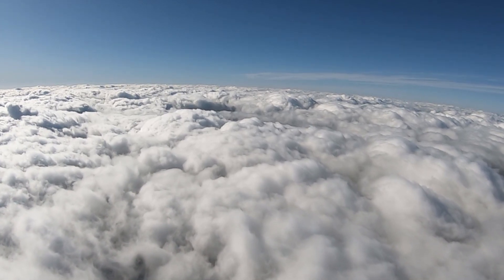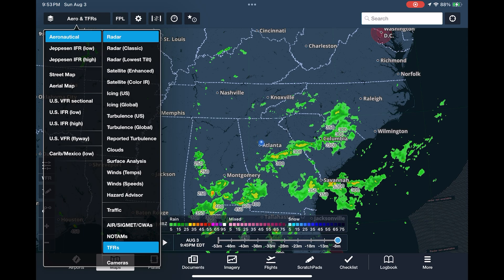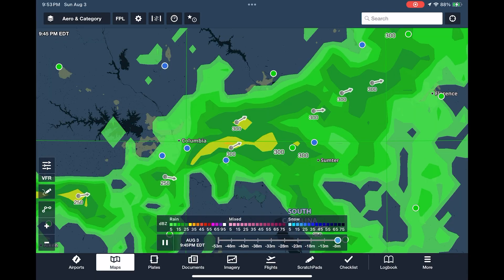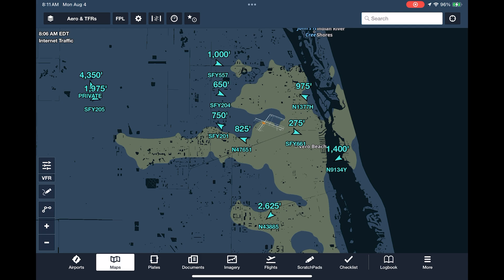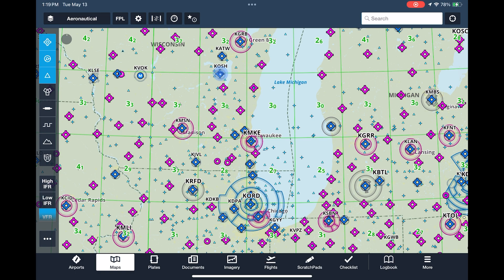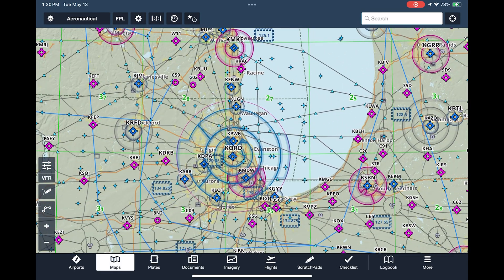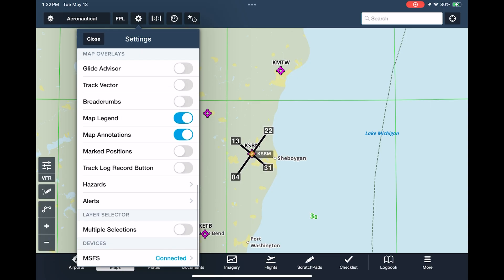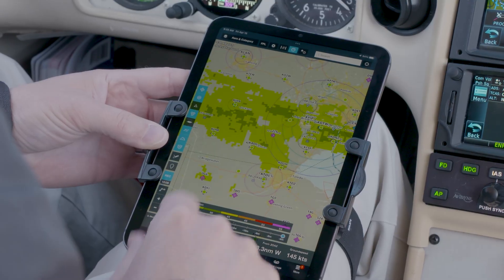Mastering ForeFlight Maps: Layers, Weather, Traffic & Customization | ForeFlight Tutorial 2 of 4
Unlock the full power of ForeFlight’s Maps view in this deep-dive tutorial from FlightInsight! Whether you’re just starting with ForeFlight or looking to refine your in-flight planning skills, this video walks you through everything you need to know about the Maps function — one of the most powerful tools in the app.

✈️ In this tutorial, you'll learn how to:
● Use the Layers menu to select maps and overlay key flight data
● Animate radar and visualize weather trends
● Decode METAR color coding and icing conditions
● View real-time ADS-B traffic (with or without a receiver)
● Customize the Aeronautical Map for your flying style
● Use extended runway centerlines, topography, airspace boundaries, and more
● Leverage GPS or Sentry      to follow your position in-flight

🚀 Whether you're flying VFR or IFR, this video shows how to turn ForeFlight’s Maps into your most trusted cockpit companion.